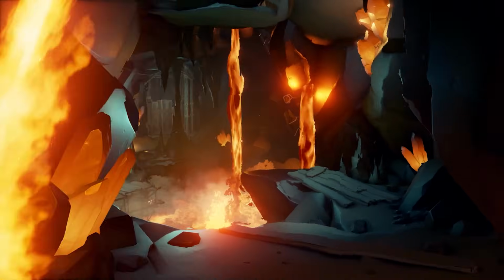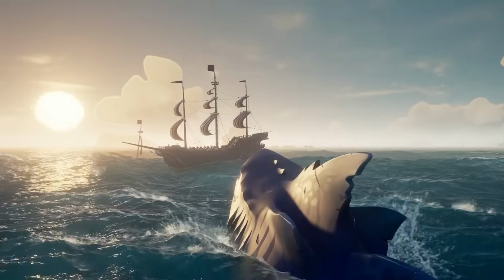Safer Seas or High Seas? [2024 GUIDE] | Sea of Thieves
Which is right for you?